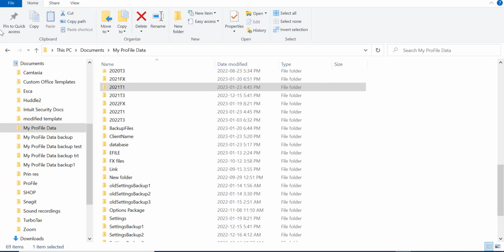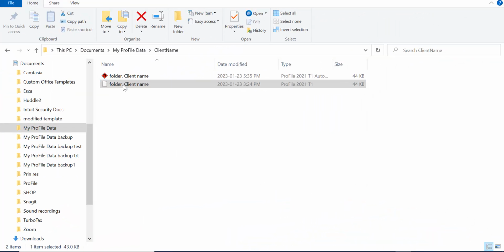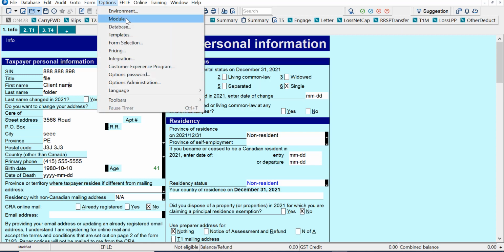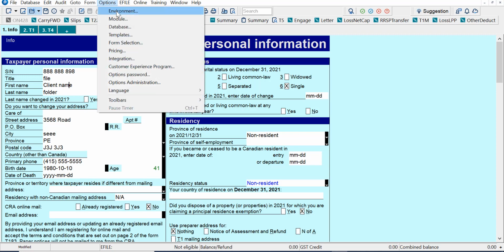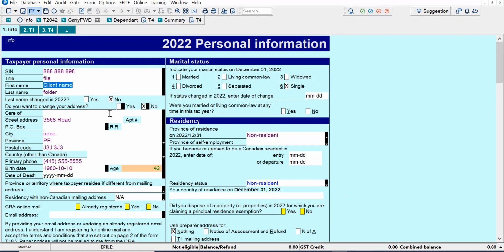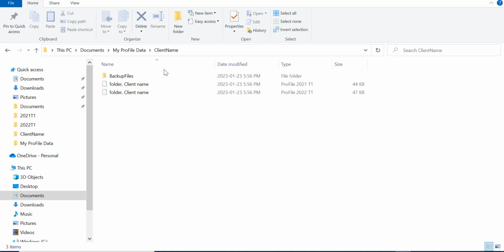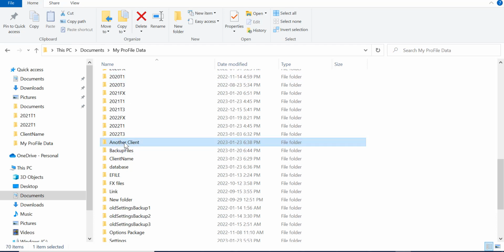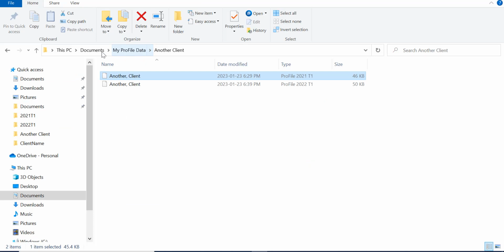Can I save files in a client's name folder?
The default ProFile installation creates file folders to save files by tax type and  tax year. This video demonstrates an alternative file storage : how to save files in a client folder